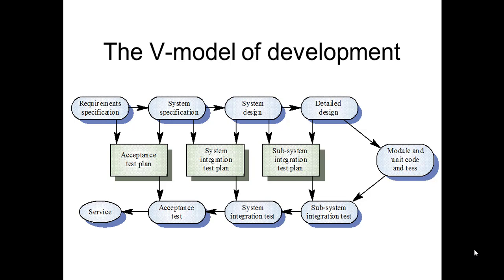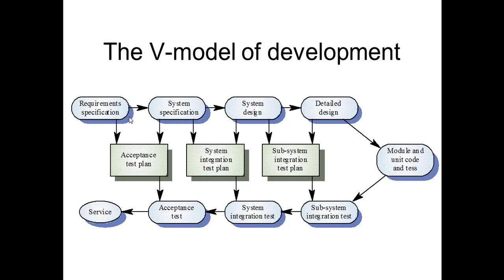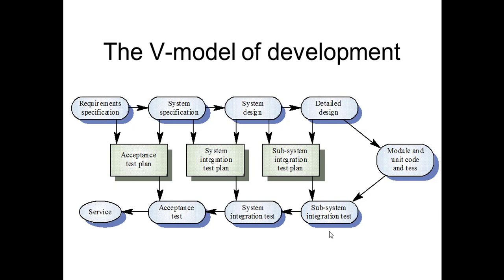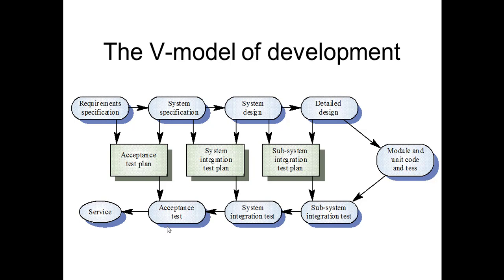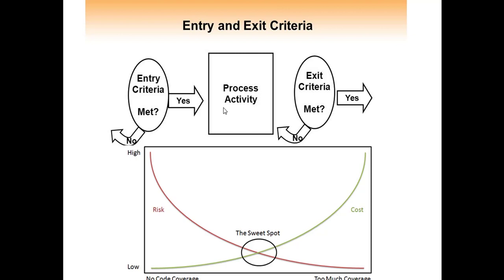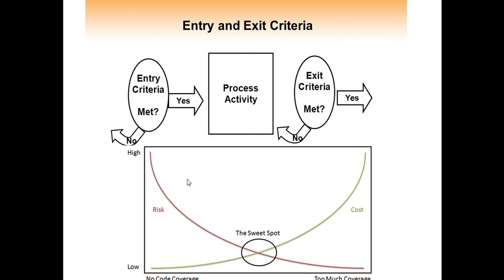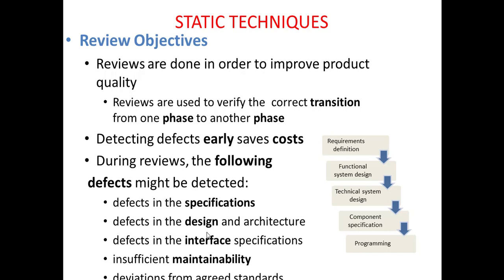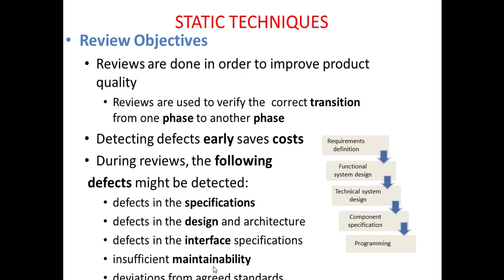Software Testing (Video-8)